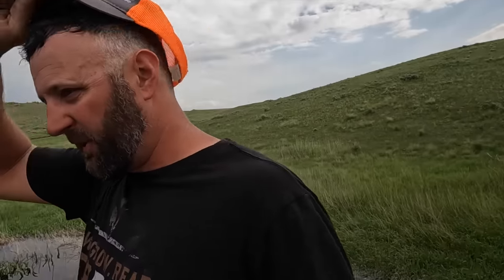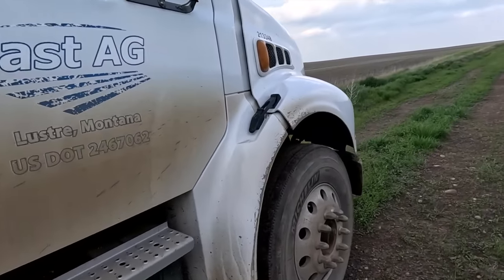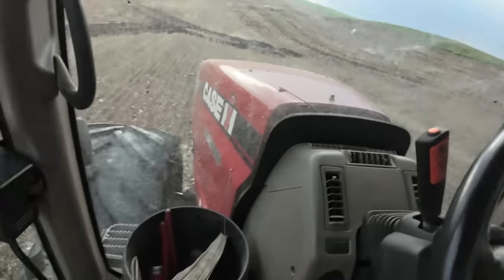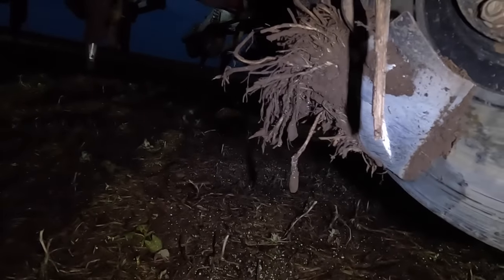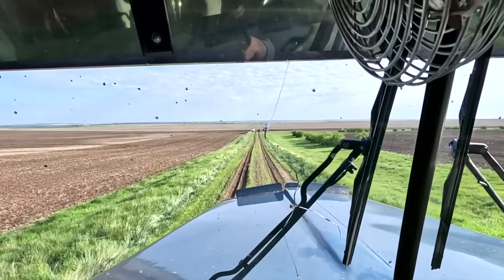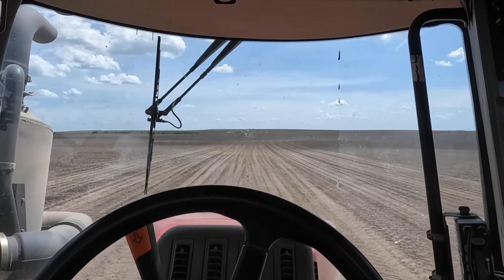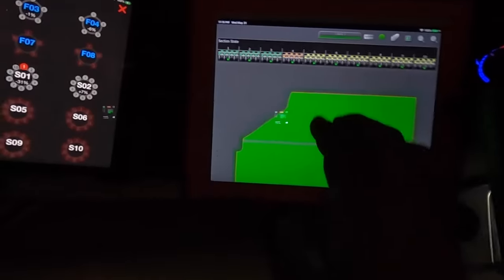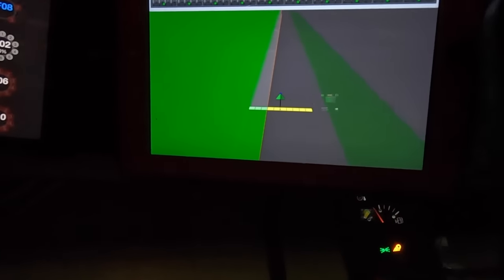I put the drill in the DITCH!!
Muddy roads almost wrecked the drill. We wrap up the peas and spring wheat.

***Tony's Amazon Gear: